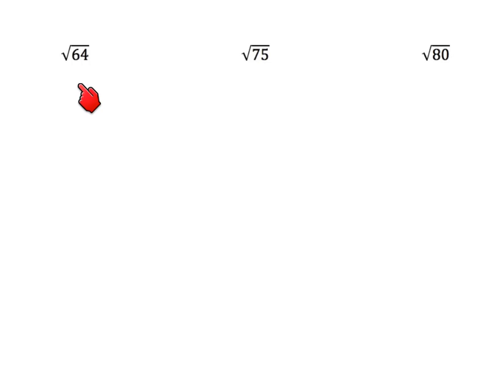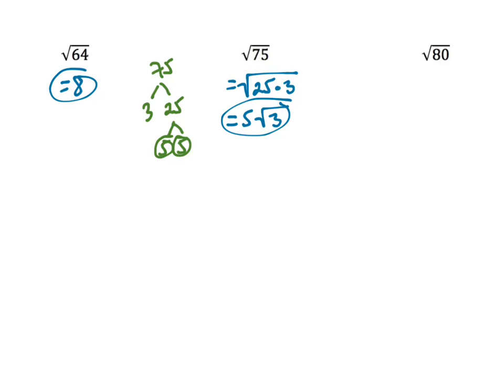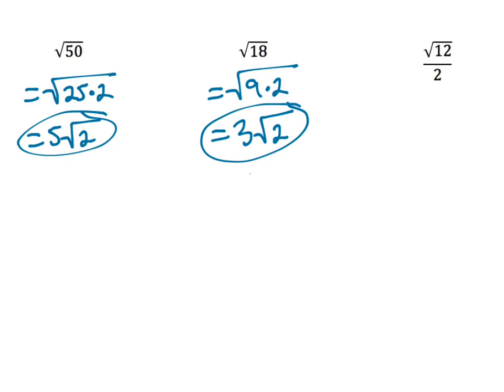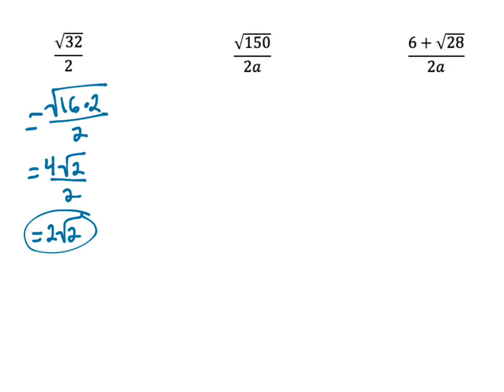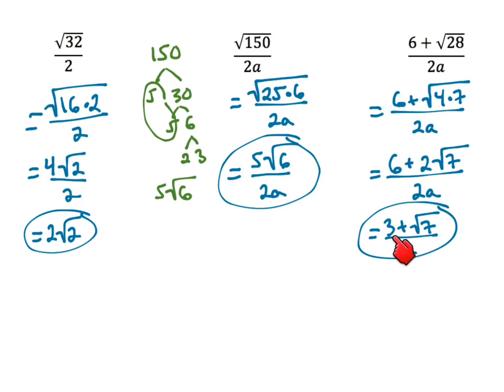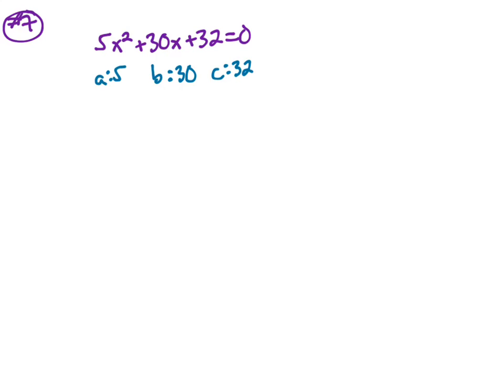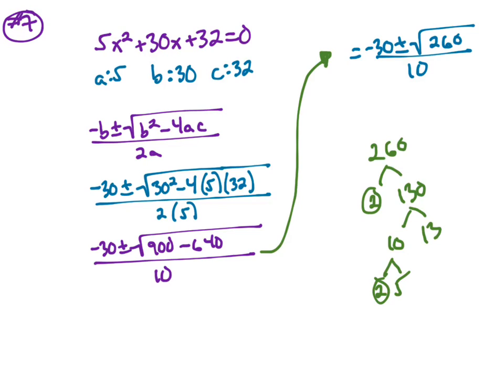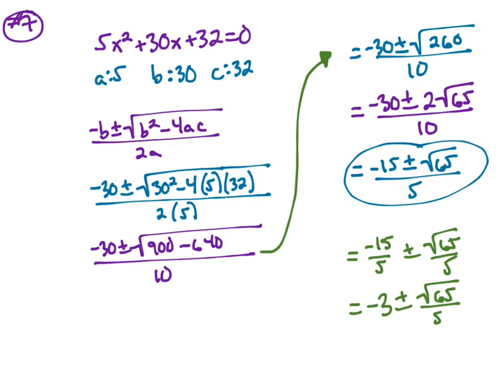Alg 4.4.1 radicals review with quadratic formula